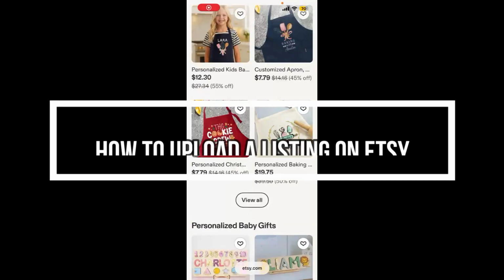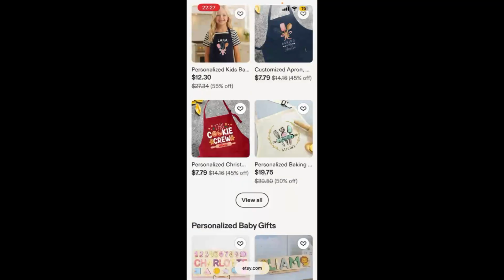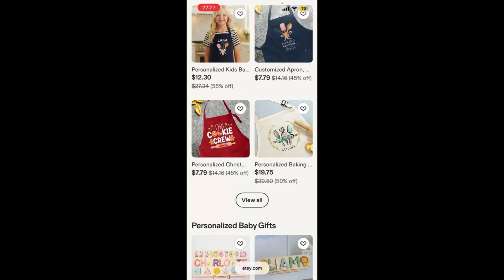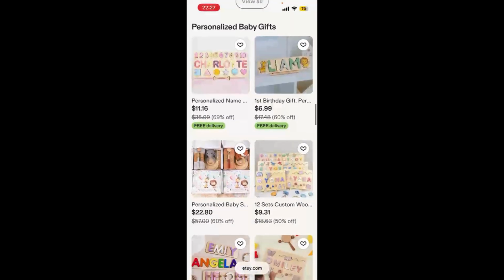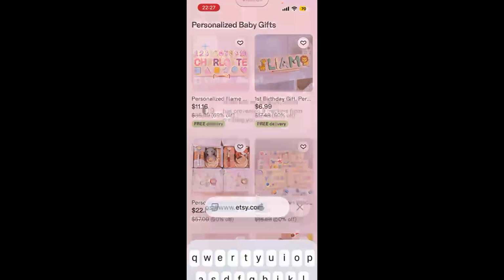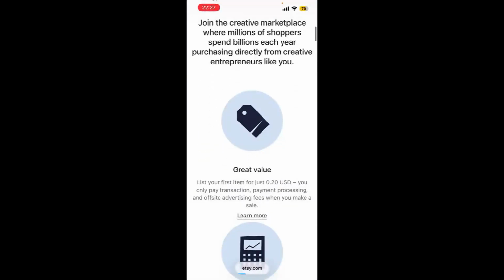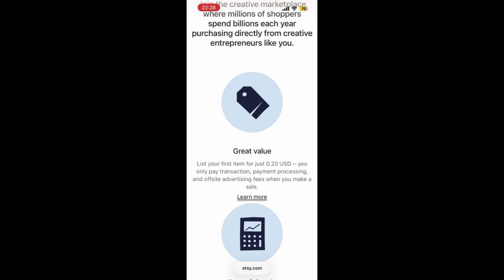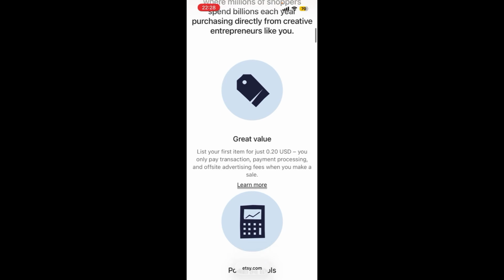How To Upload Listing In Etsy (2026)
This video is made to help with your daily tech and internet solution. If you are also having problems to figure out how to upload listing in Etsy, Watch this video till the very end.